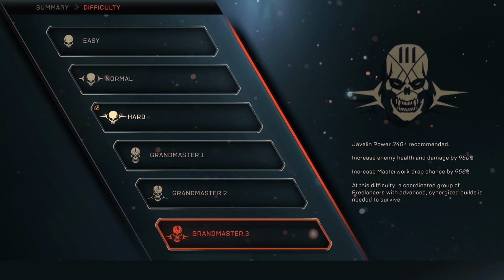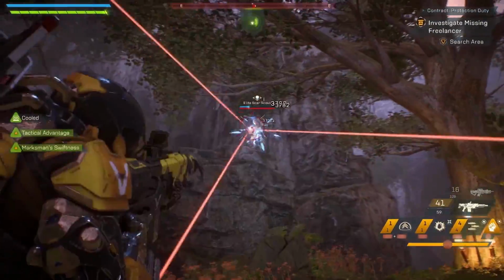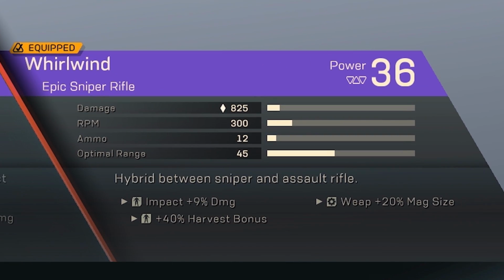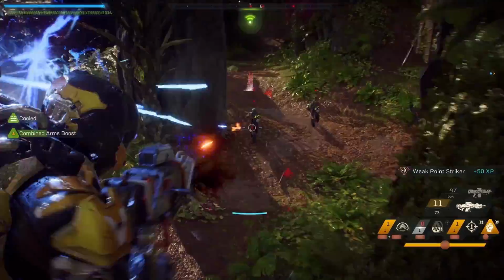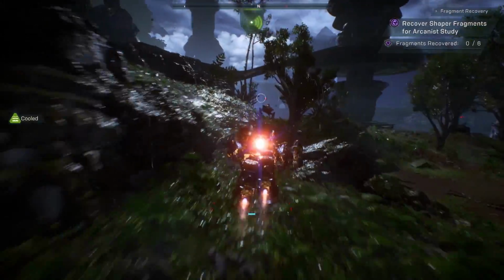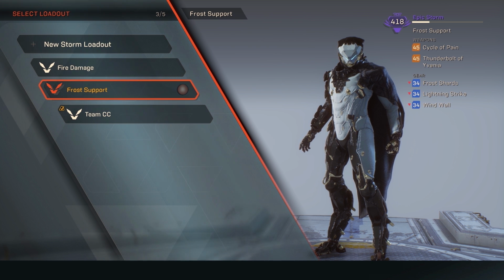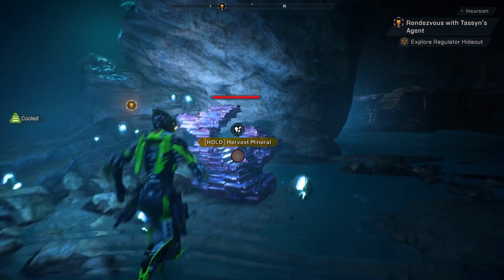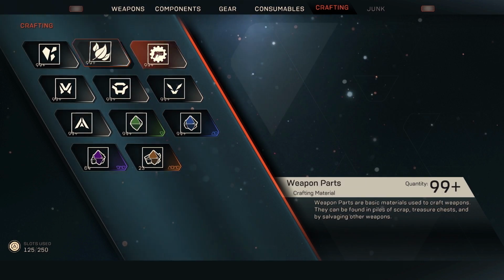Anthem Tips and Tricks for Advanced Javelin Combat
Arekkz gives you an overview of the more advanced aspects of javelin combat in Anthem. From the mechanics of priming and detonating combos to the finer points of working as a team (and building loadouts that maximize your team’s capabilities), these tips will help you take down tougher enemies more efficiently.